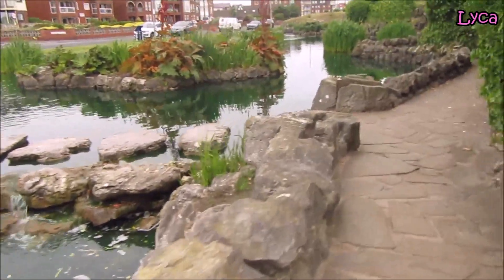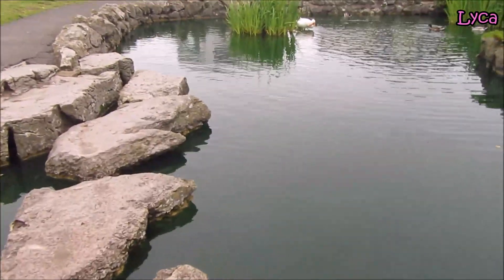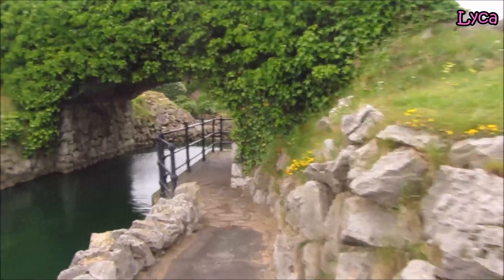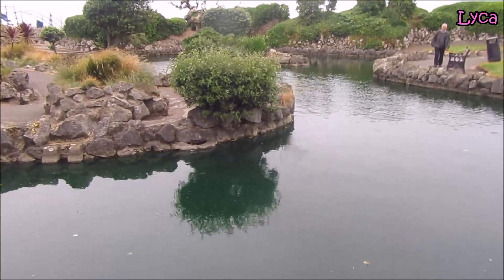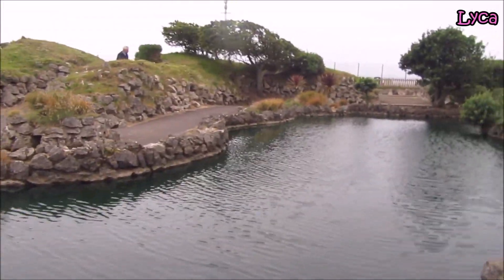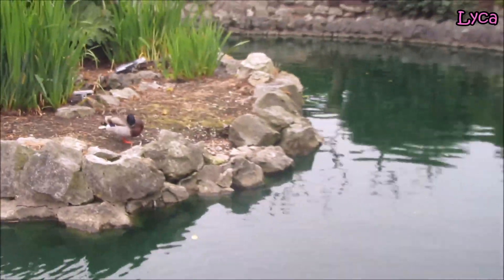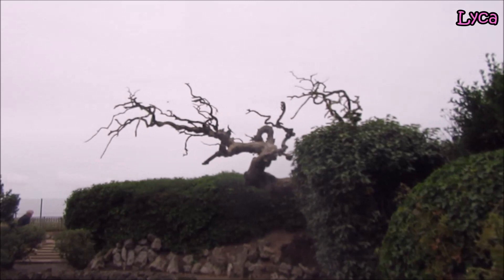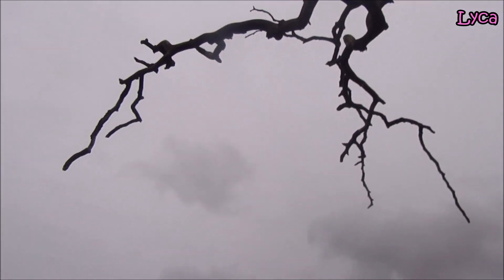Snippets of St Annes 2022 Episode 1. The duck pond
Snippets of St Annes episode 1. The duck pond.
St Annes 2022
Lyca31